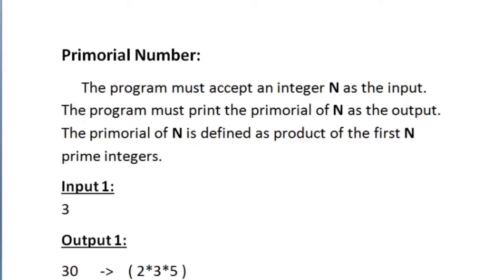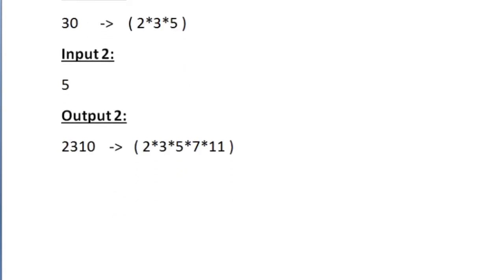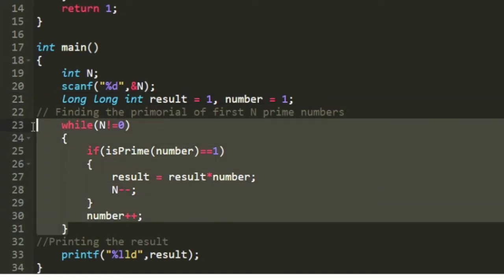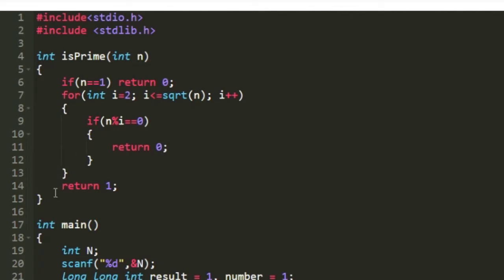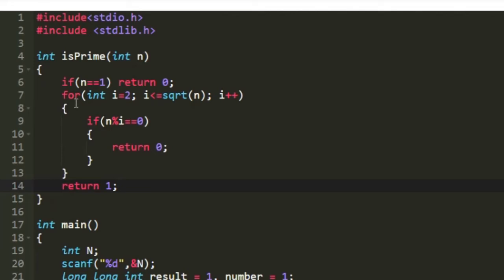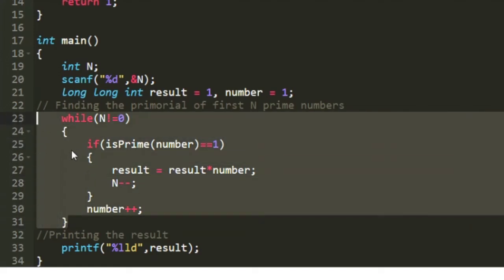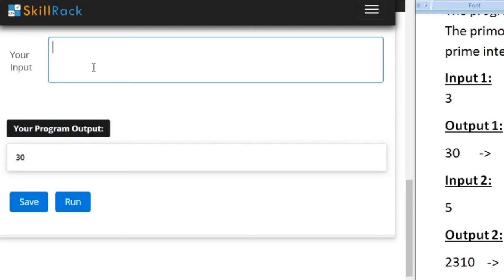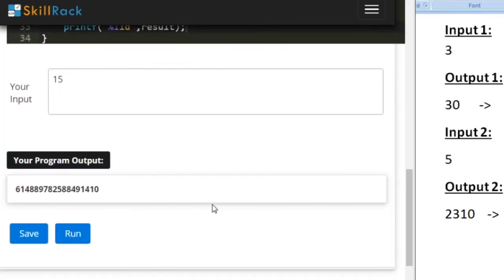skillrack daily challenge | Primorial Number | 15-08-2020